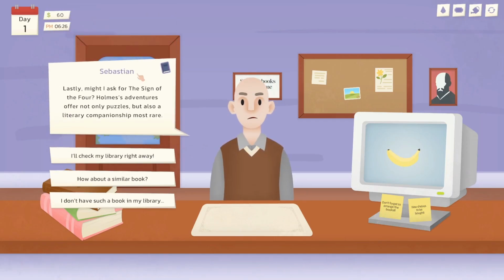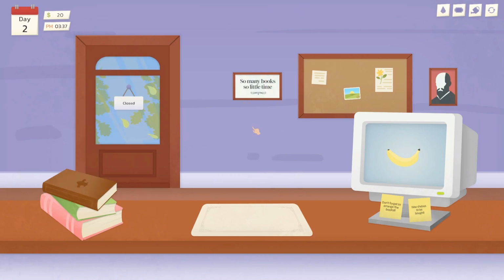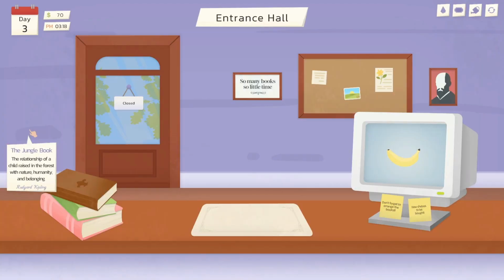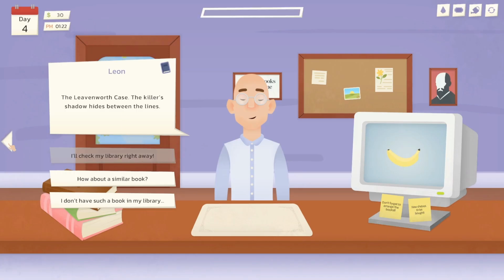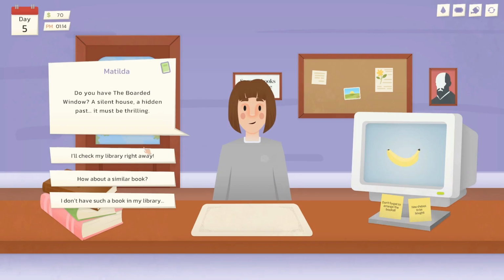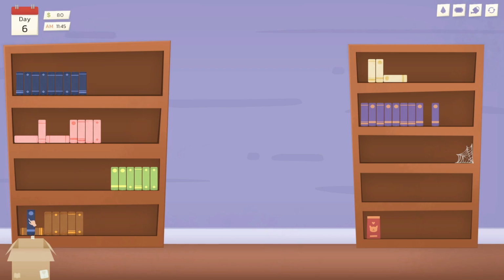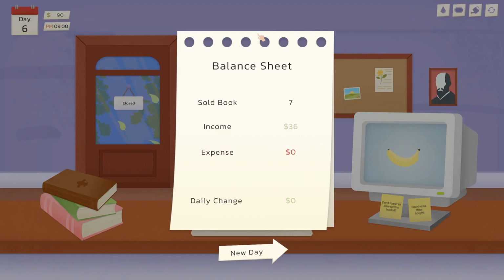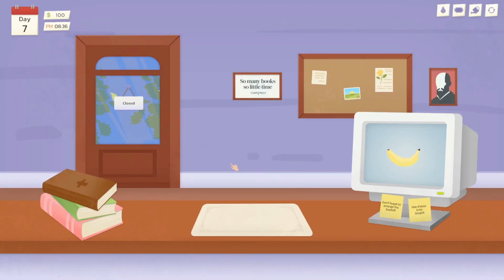Running This Bookstore is NOT EASY! | Playing Shelf By Shelf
Running a bookshop should be easy right? Well in this blind playthrough I see how I am! Shelf by Shelf is a simulator/cozy game that has you managing a bookshop by keeping the shelves stocked, and helping customers find a book they will enjoy. Making money is NOT EASY in this game, and even though the pace is slow, it can be somewhat stressful.